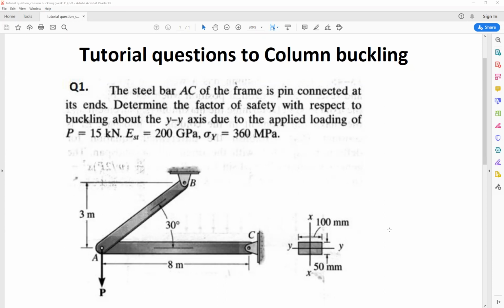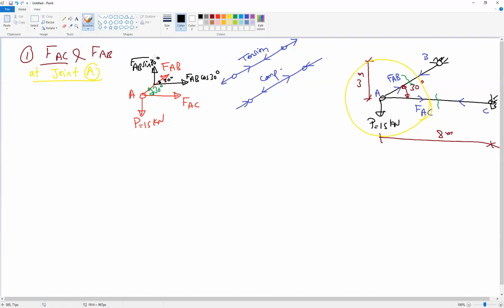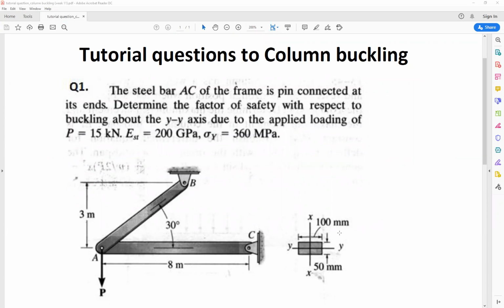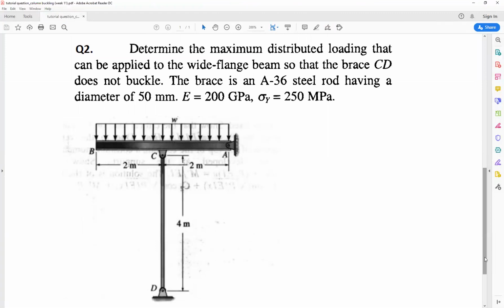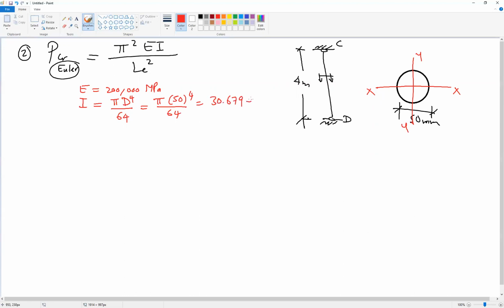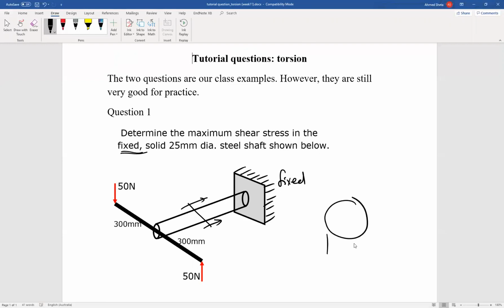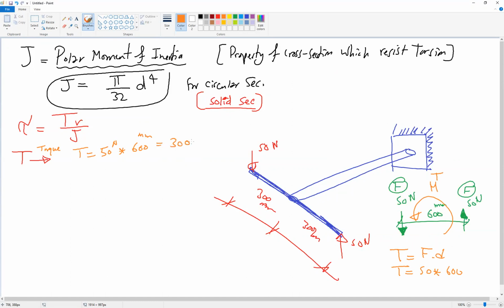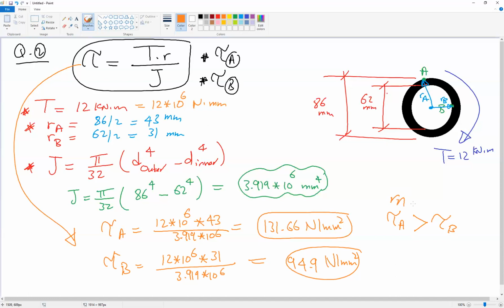Column Buckling and Torsion